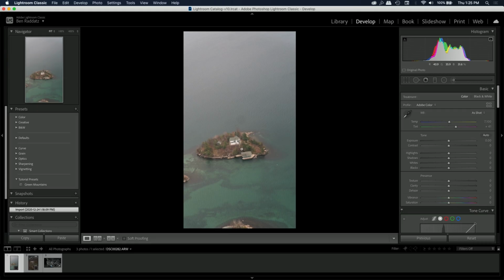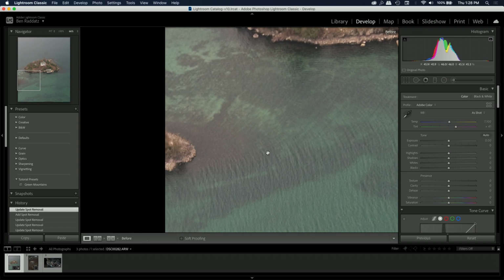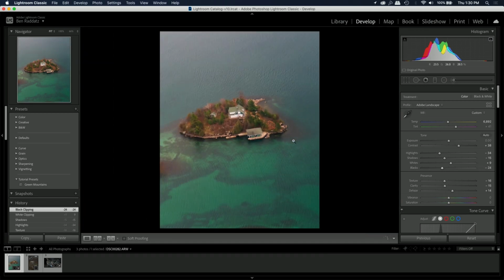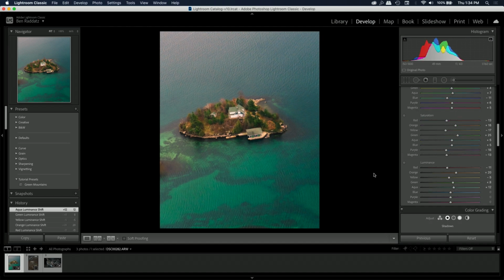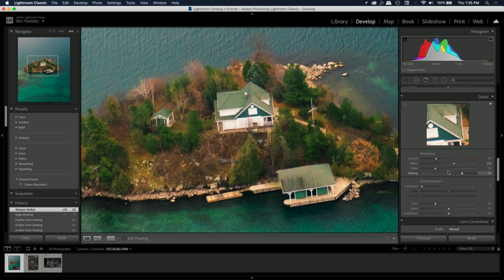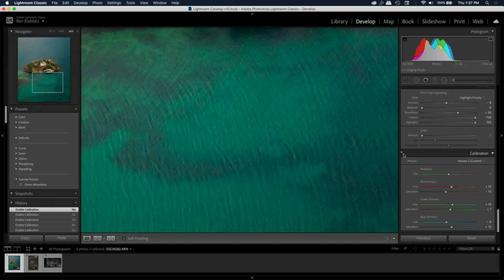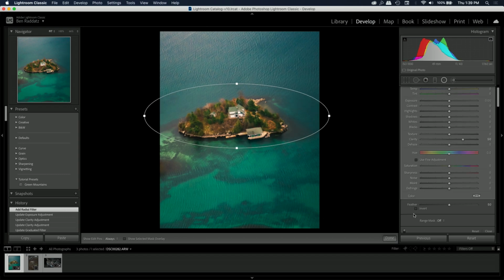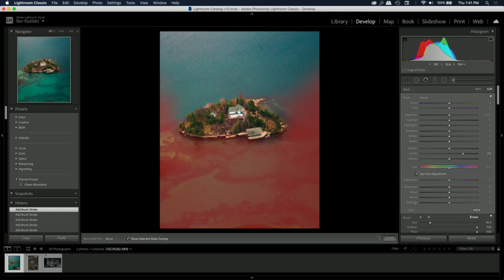Using as MUCH Of LIGHTROOM As I Can To Edit A Photo - Advanced Edit!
There's no right way to edit a photo, but there's techniques you can use to make most, if not all of your photos look 10x better than they did before. Using radial and gradient filters, brushes, the tone curve and other tools in Lightroom Classic or CC can take your photo edit to the next level!

More My Gear

Some of the links in my video descriptions are affiliate links, which means at no extra cost to you, I will make a small commission if you click them and make a qualifying purchase.